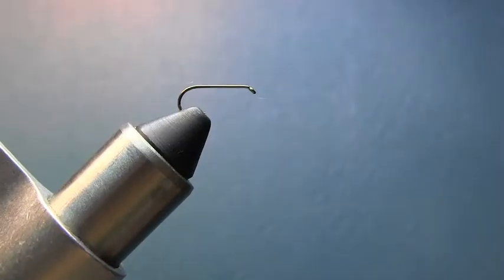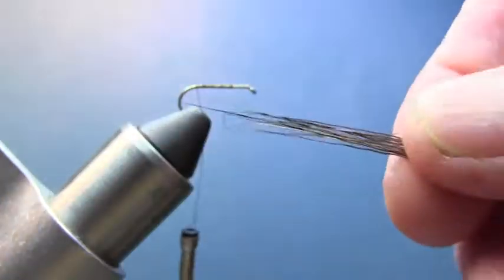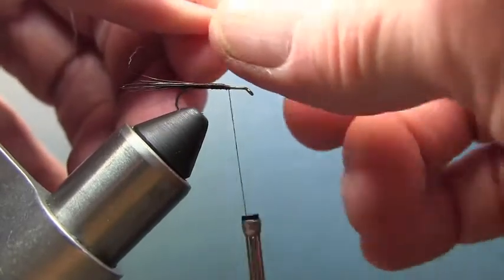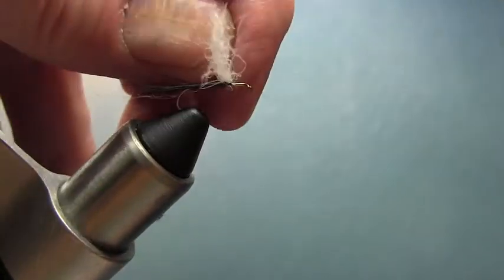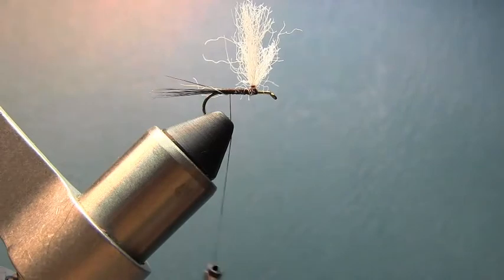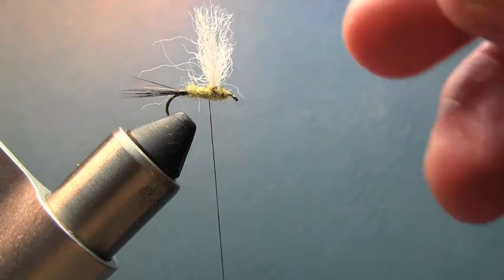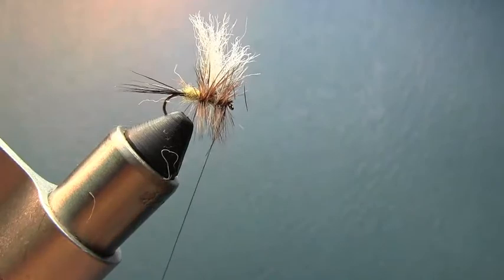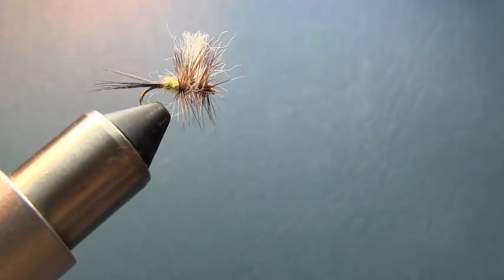Smokey Mountain Candy